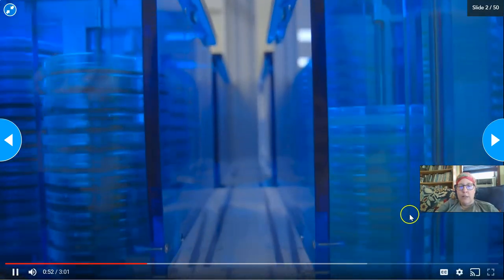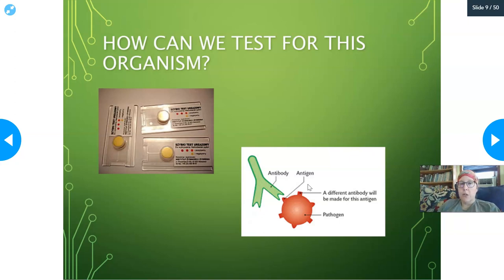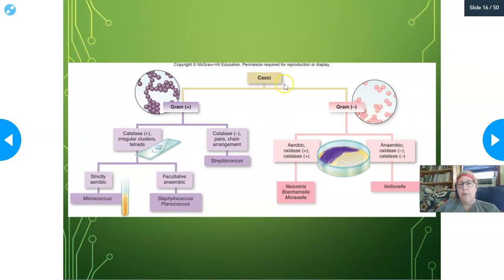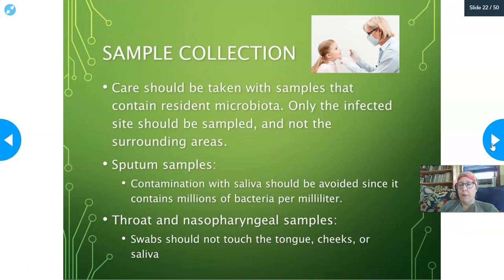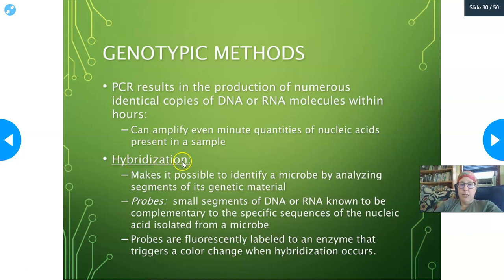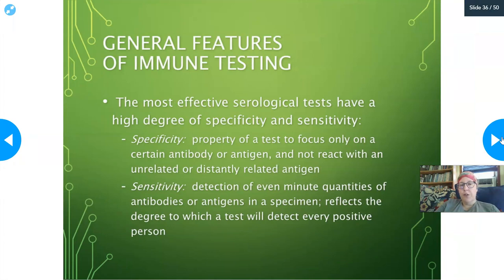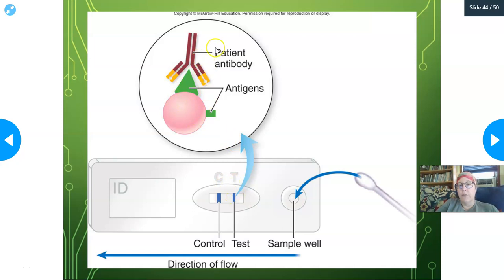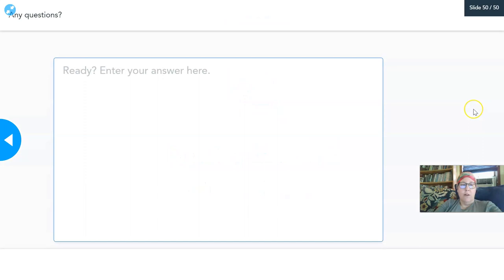Diagnosing Infections Micro for nurses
Micro for nurses and health professionals lectures for a short summer course - all the ways to diagnose infections: phenotypic, genotypic, and immunological
Students also did a Nearpod activity along with the lesson